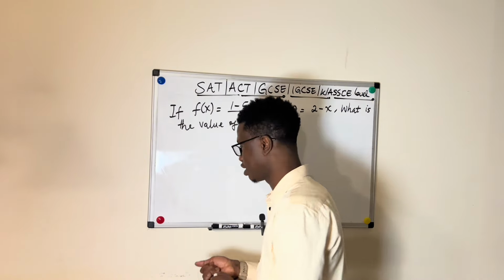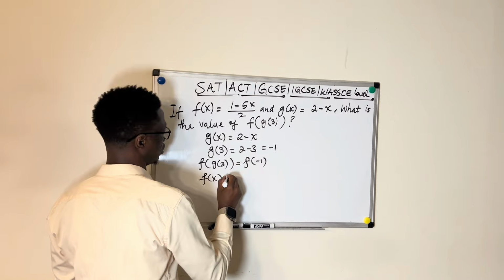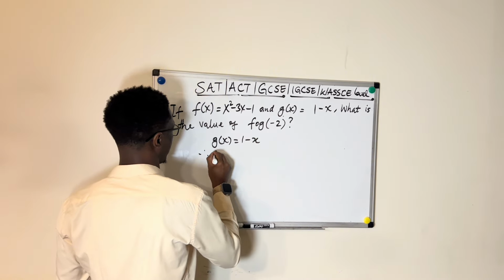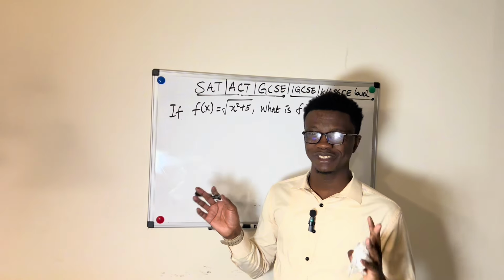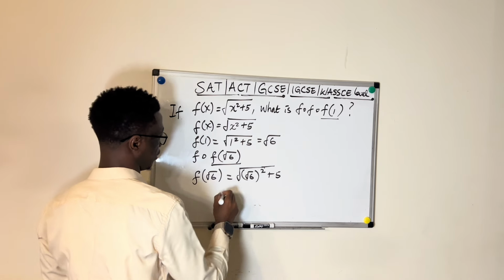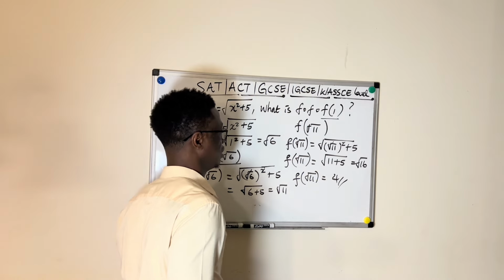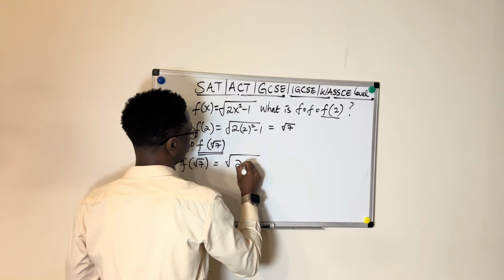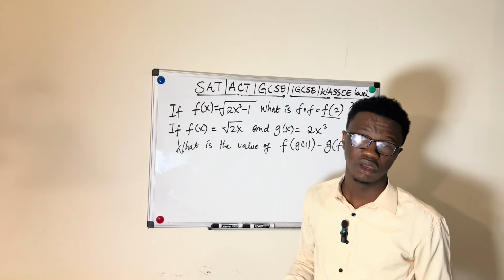Solve Composite Functions EASILY Today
Learn how to solve composite functions with ease in this video. Composite functions can be challenging, but with the right approach, you can master them. We'll break down the steps to solve composite functions, providing you with a clear understanding of the concept. Whether you're a student looking to improve your math skills or a teacher seeking to help your students, this video is perfect for you. By the end of this video, you'll be able to solve composite functions easily and confidently. So, let's get started and make solving composite functions a breeze.